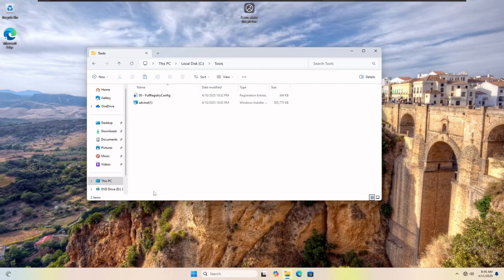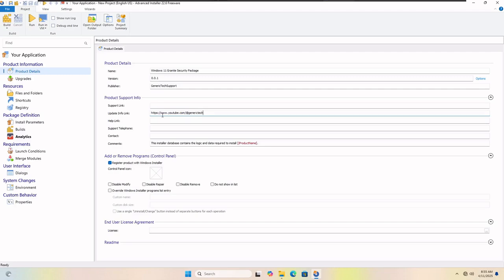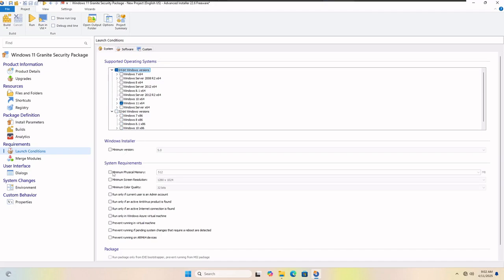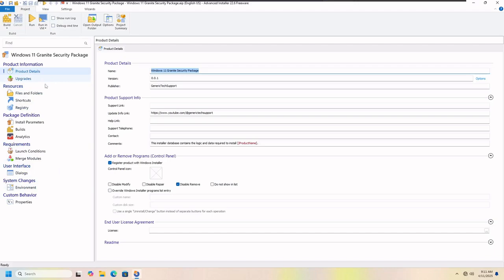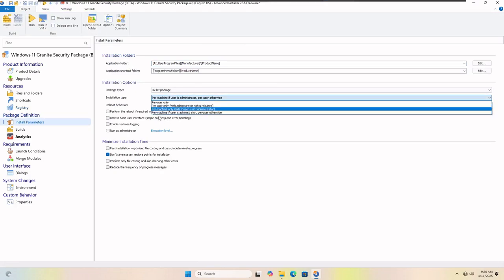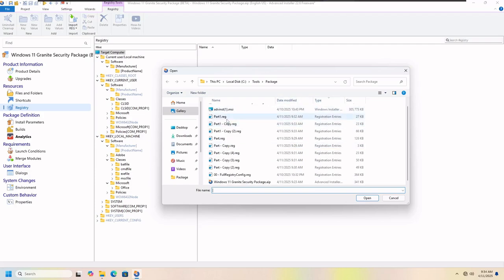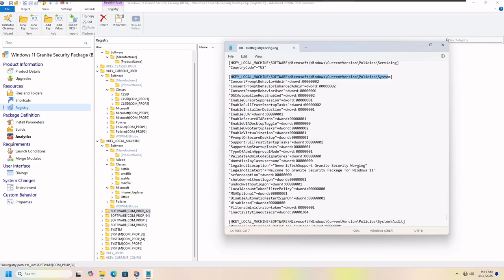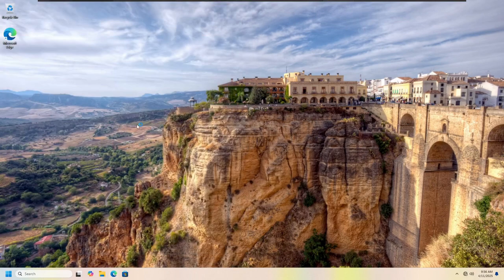The Advanced Package Installer - How Granite Exposed the Software Bugs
We attempt to package a simple registry key and discover a ton of application bugs with a software that has been around for at least 15 years. We touch base on security limitations, and what Granite will secure against on Windows 11. We talk about opt-in vs opt-out and why that is so important in windows 11, and what is shared to whom.